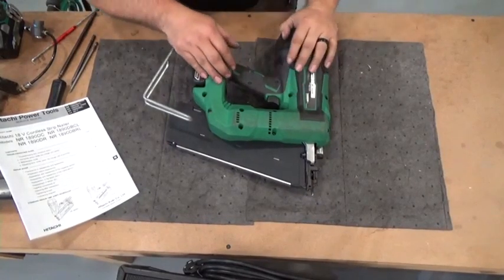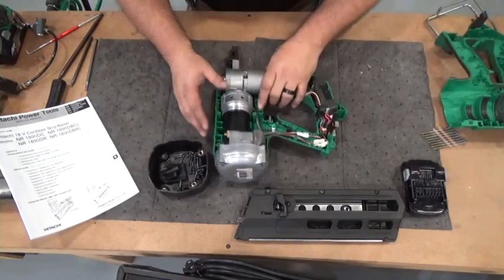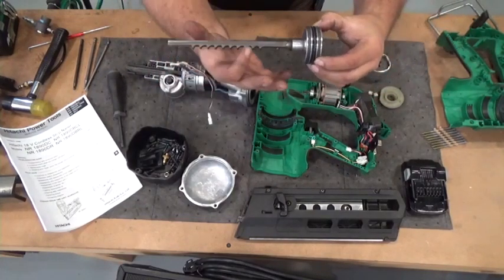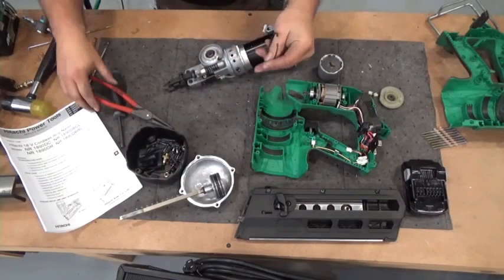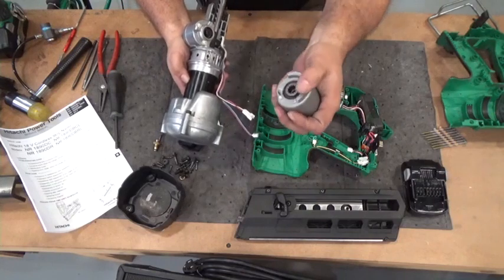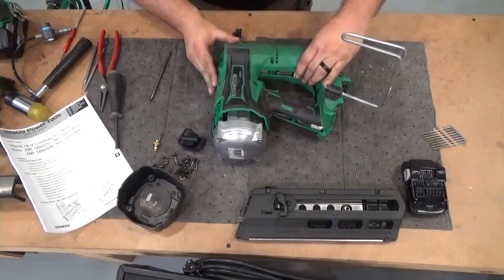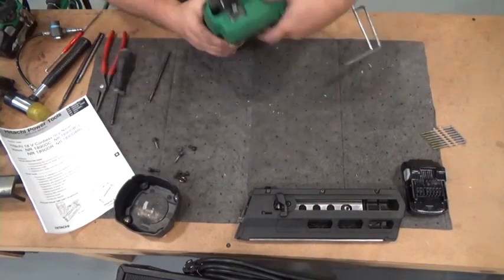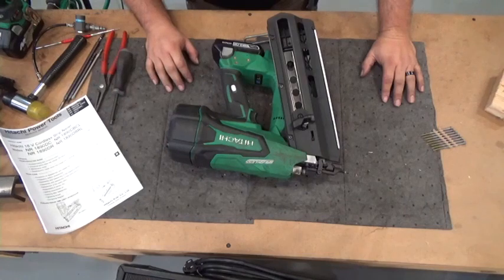NR1890DR AirSpring Full Disassembly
Full disassembly and explanation of parts and possible problems